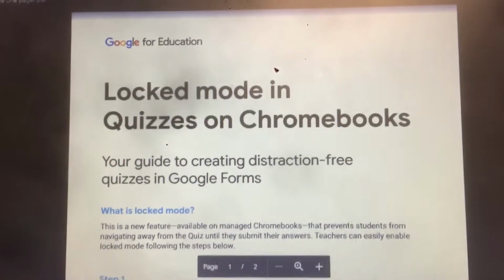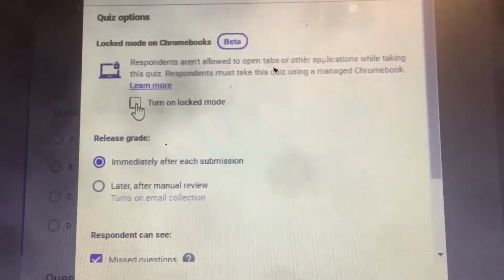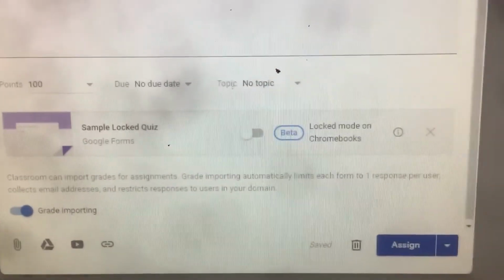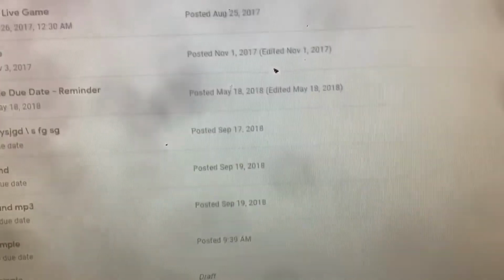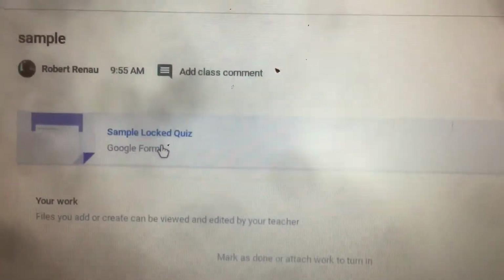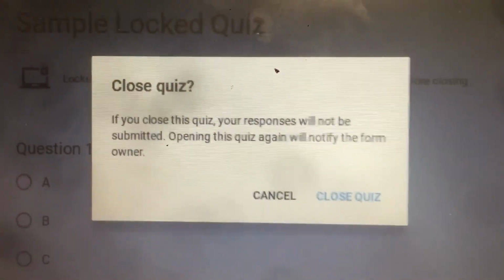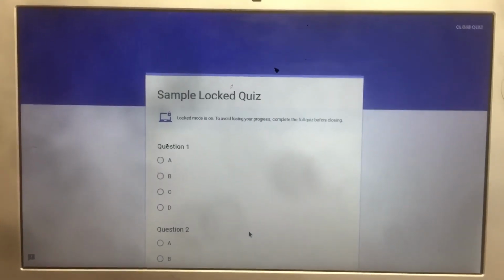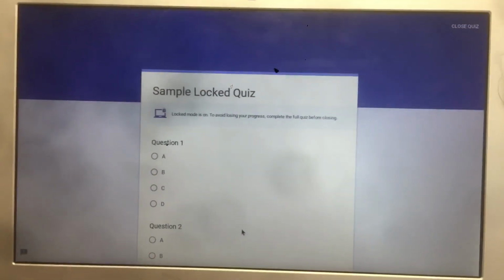Locked Mode Google Quiz